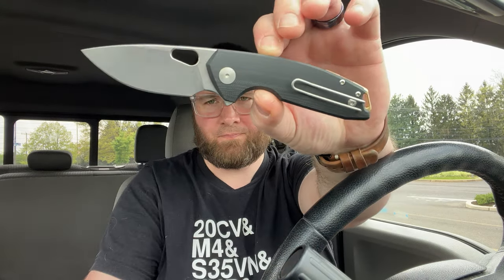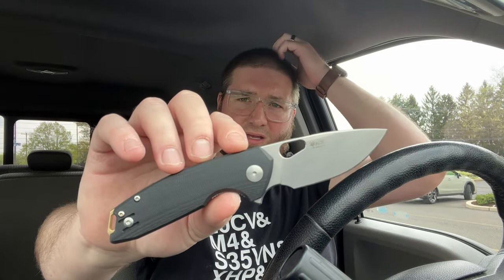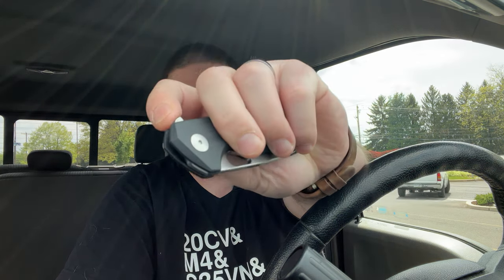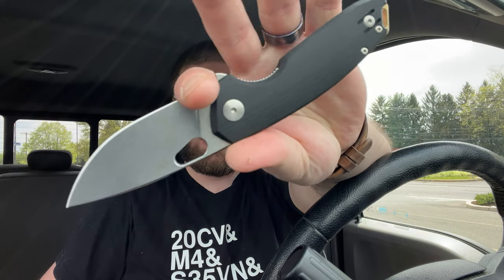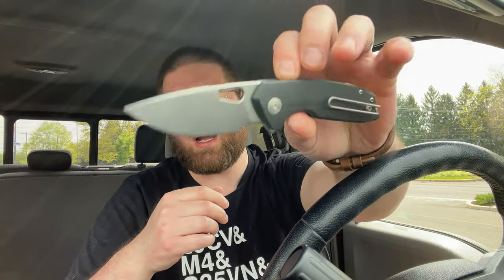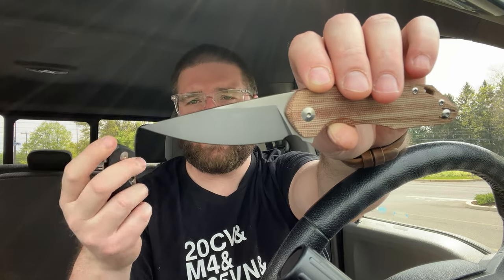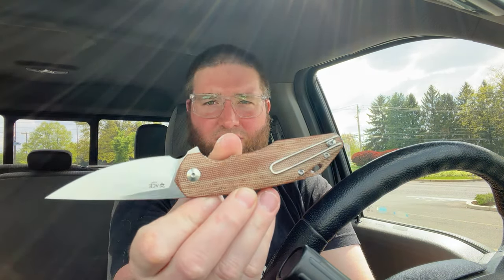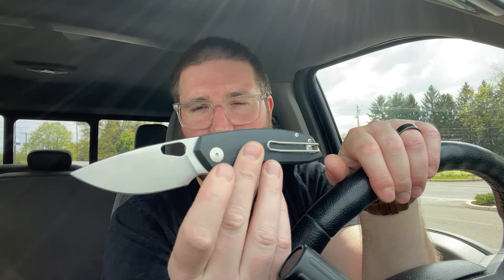A Couple GiantMice - Tribeca & Corta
3DCPrintings code Lefty20

-Kev